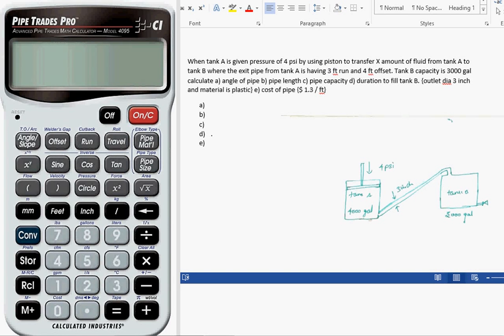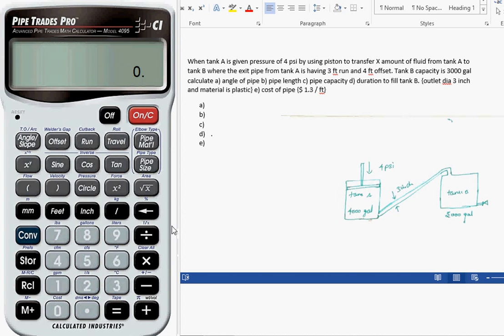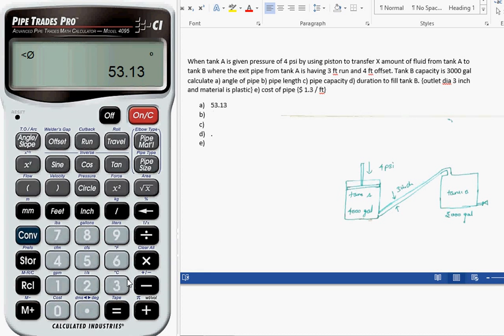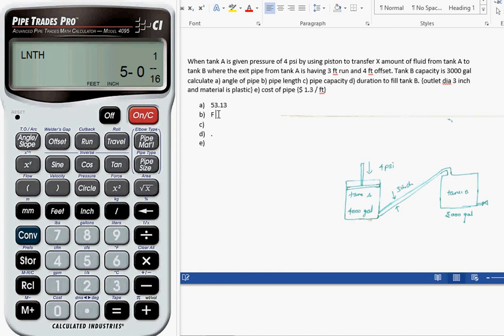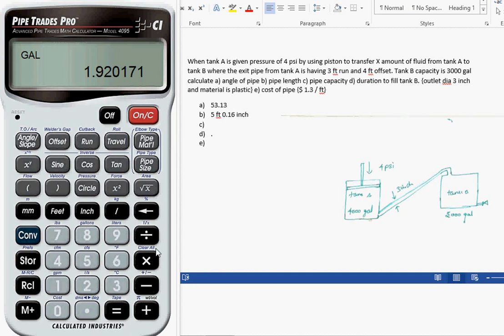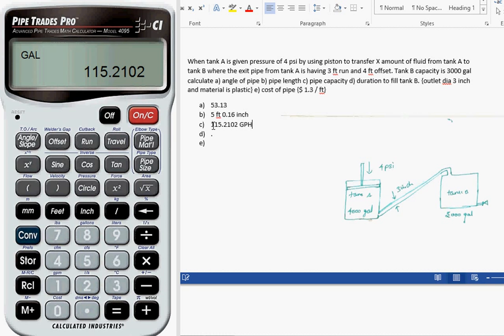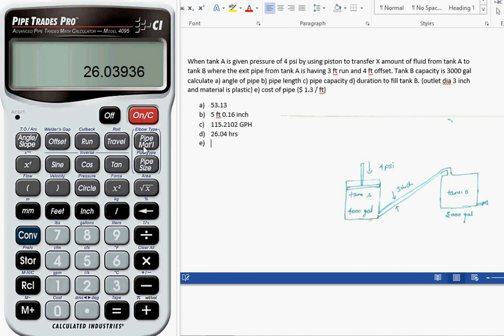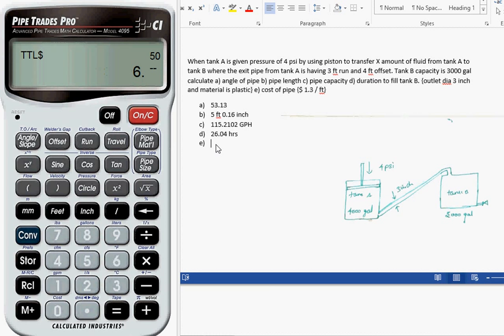Length of Pipe, Capacity, Filling Time of Tanks with Inclined Pipes (2019)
Example: When tank A is given pressure of 4 psi by using piston to transfer X amount of fluid from tank A to tank B where the exit pipe from tank A is having 3 ft run and 4 ft offset. Tank B capacity is 3000 gal. Calculate a) angle of pipe b) pipe length c) pipe capacity d) duration to fill tank B (outlet diameter is equal to 3 inch and material is plastic) e) cost of pipe ($1.3 /ft)

Ask or review more information about this and other tutorial videos

Steps to Calculate the Head Loss and Costs with the Bernouilli's Equation

Steps to Calculate the Head Difference in the flow of a fluid through a Pipe

Calculating the Head Difference in a Two Different Diameter Pipe Installation